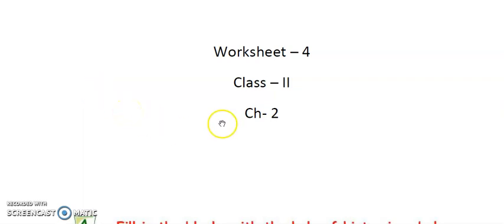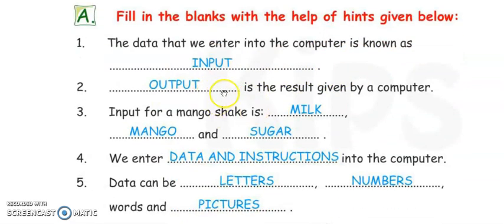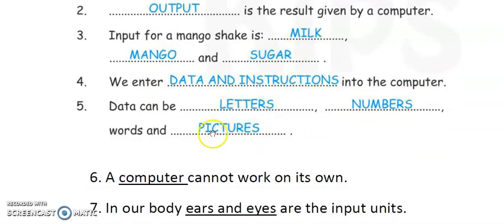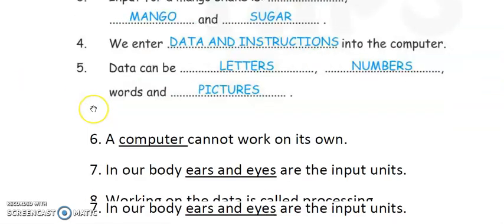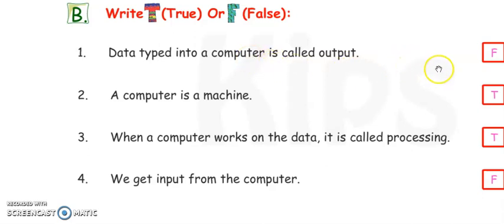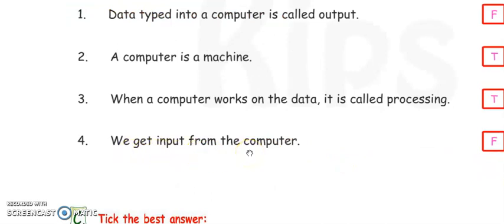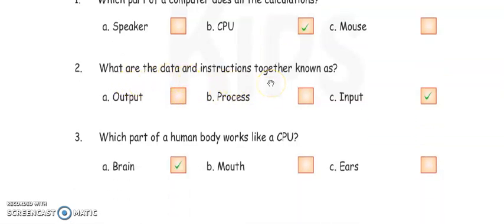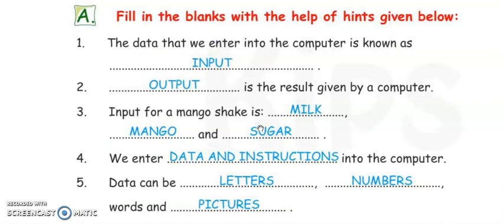Ch 2 worksheet 1 How does a computer work Class 2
In this video I have explained you worksheet of ch2 How does a computer work